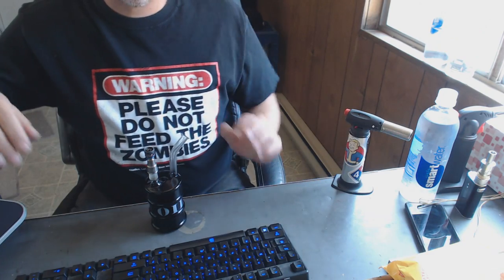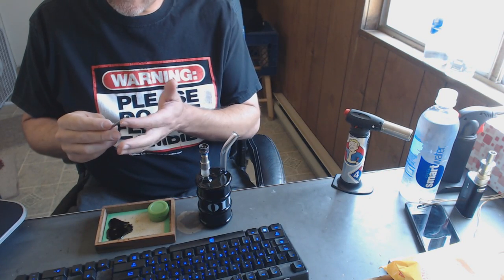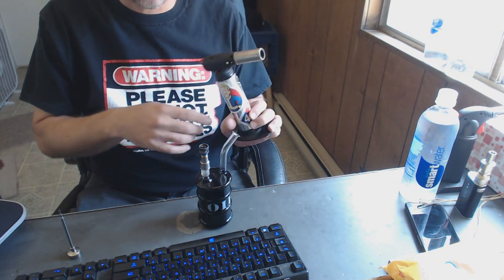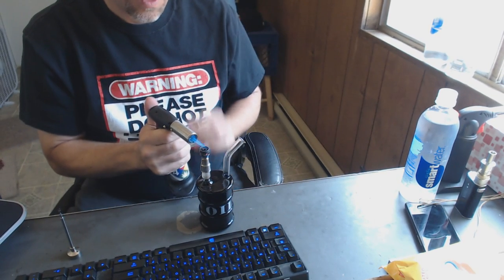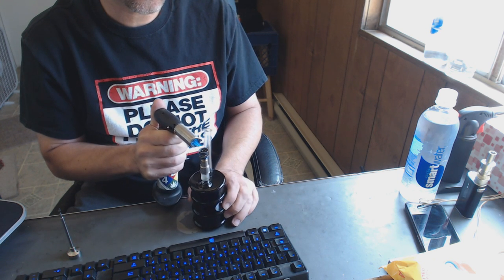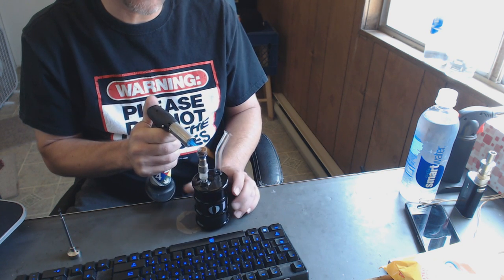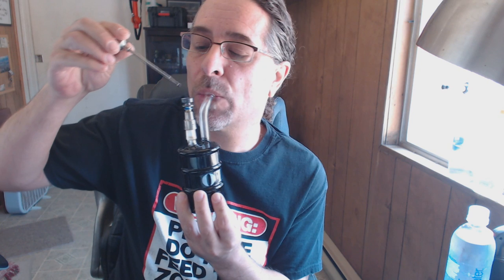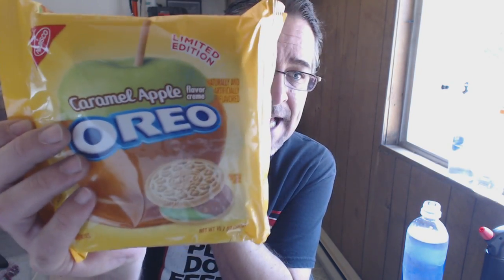Oreo Modifications Caramel Green Apple Cookie Hack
Soundrone discovers that hacking oreos is an actual past time that a lot of people are into. Their are dedicated forums and whole communities that evolve around specifically oreo cookie hacking.

Soundrone's Premium Organic Hemp Wick Bee Lasso is now on AMAZON or at

For Parts 420 Armory.com or search Amazon for : 420 armory

Redding CA 96049  §Θµ∩►╔Θ∩ε